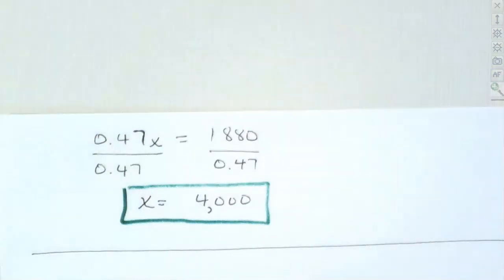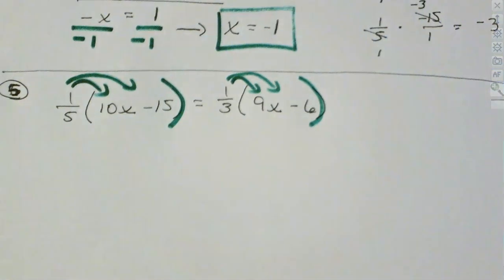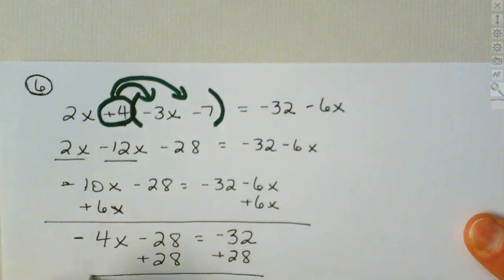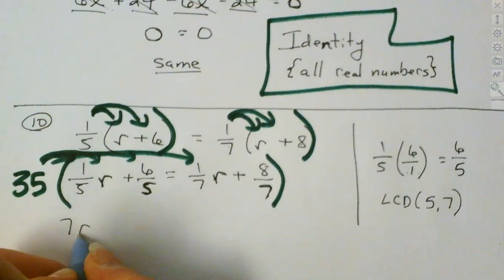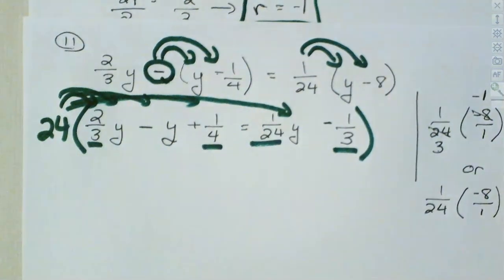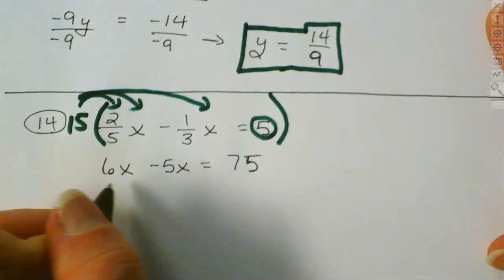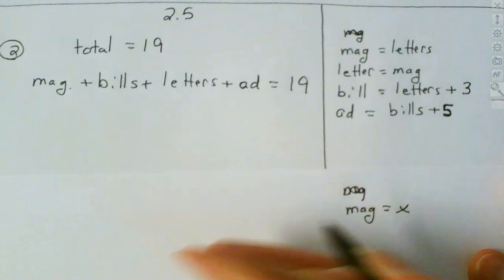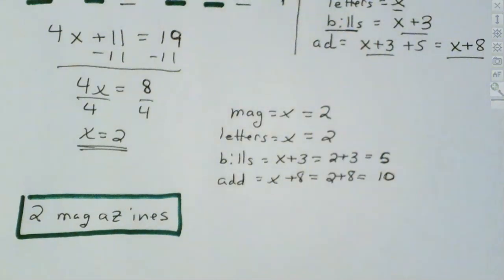Lecture Sept 28th Part 2